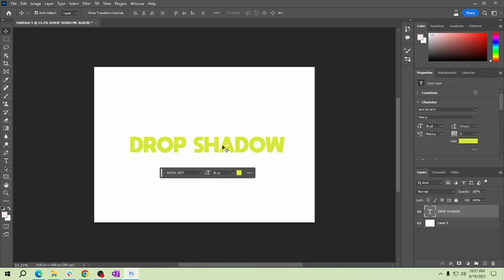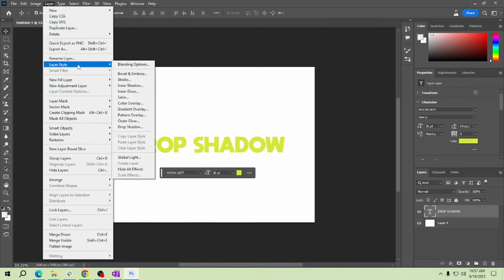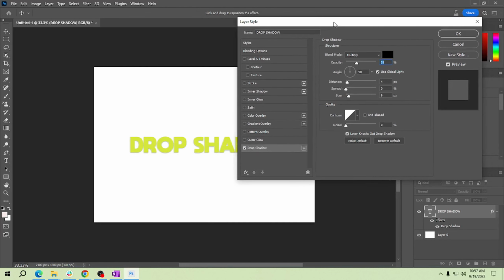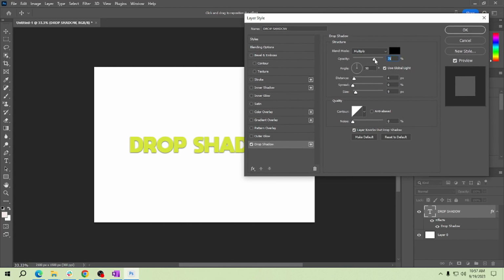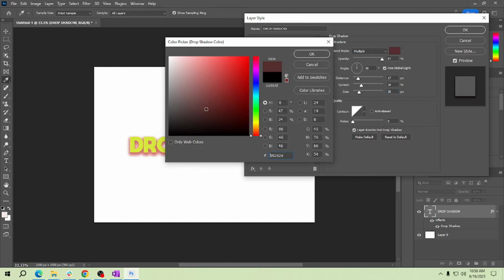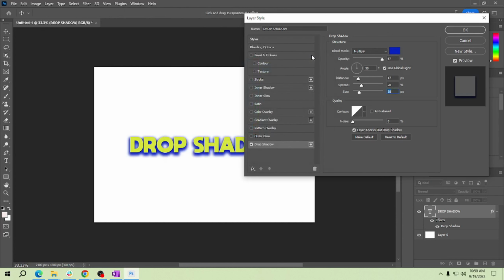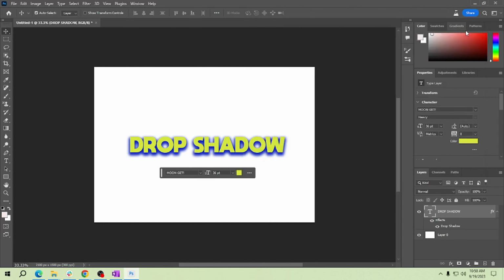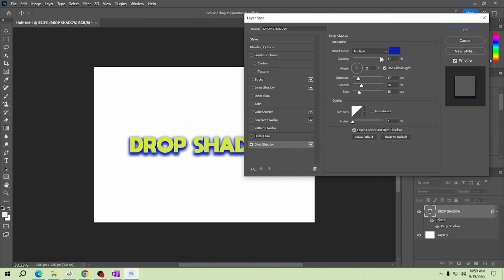How to Create a Drop Shadow in Photoshop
In this video, I'll show you How to Create a Drop Shadow in Photoshop.

Mentioned resources in the video:
N/A

In this video, I will show you how to easily create a drop shadow in Photoshop. Discover the simple technique to add depth and dimension to your images, text, or objects, enhancing their visual impact. Master this essential skill for graphic design and image manipulation.